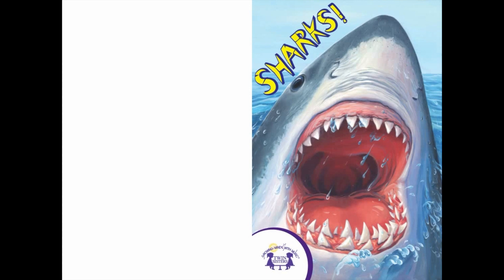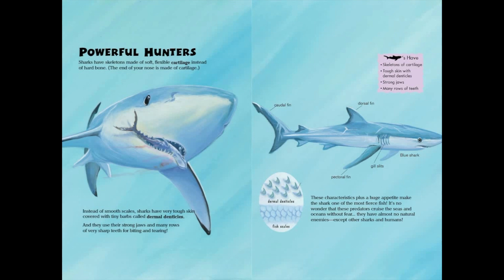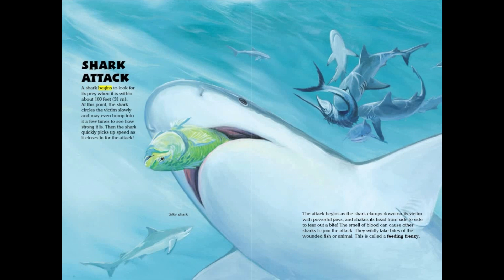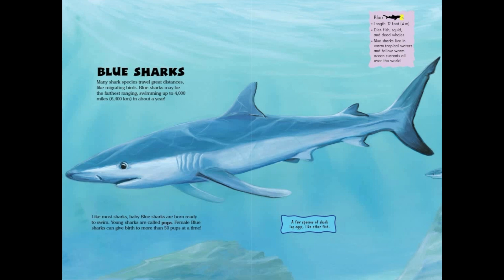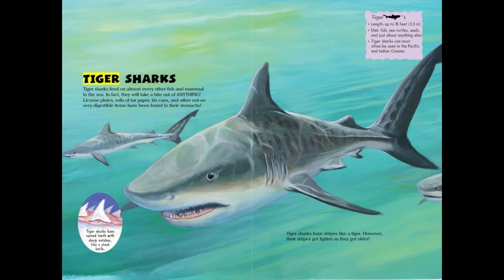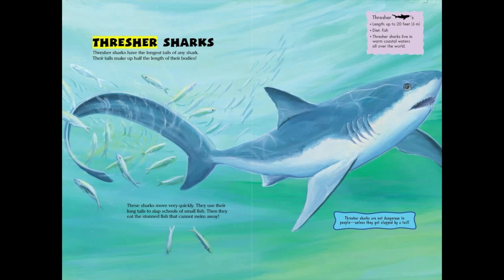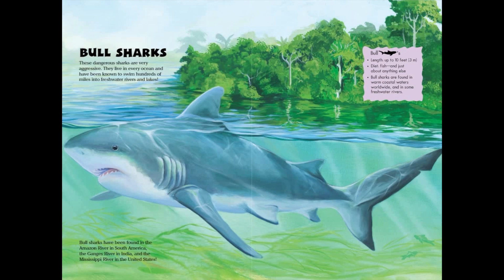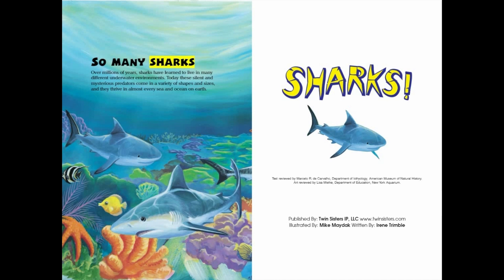Know-It-All Sharks - eBook with audio